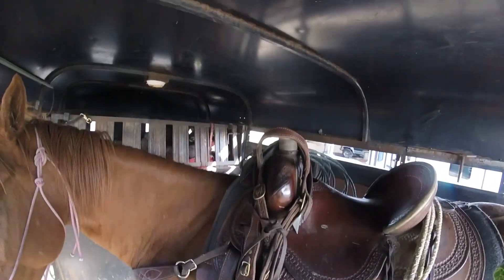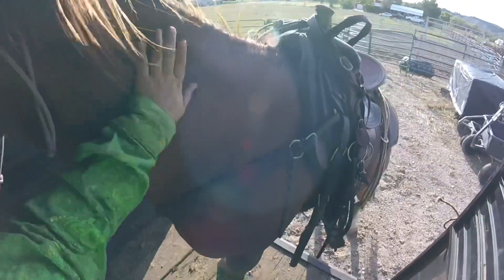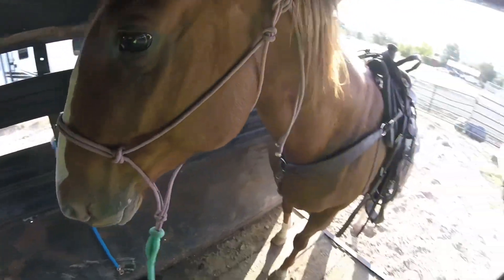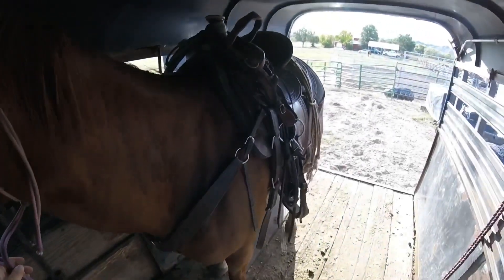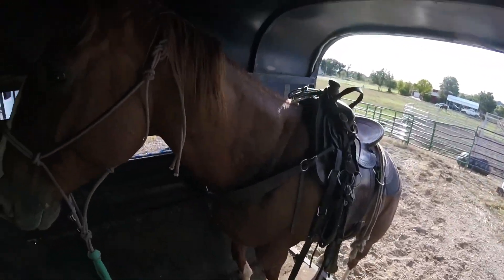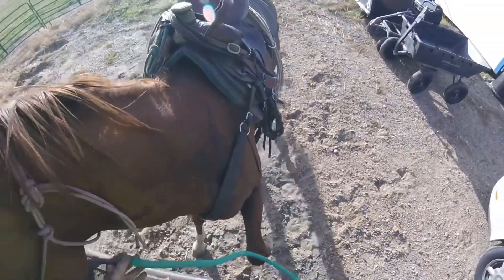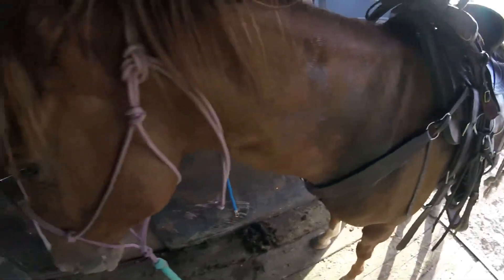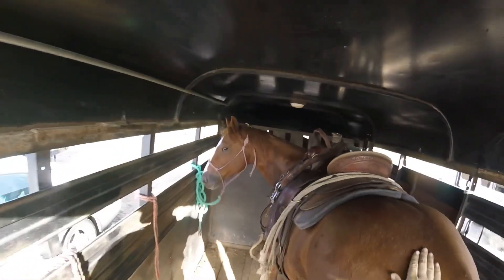Working On Good Trailering Habits With Kiks - Day 8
September 28, 2023 - Day 8 with Kiks saw a trailer loading lesson before her ride.  She loaded up fine, but backing out was a bit of an issue that we needed to touch on.  See her quick progress with this continuous clip.

Kiks - AQHA Freckled Kitty Cash - 2016 Chestnut Mare